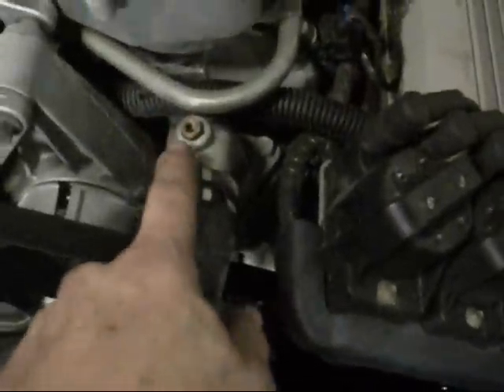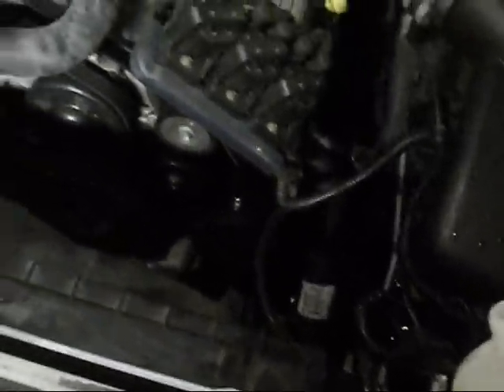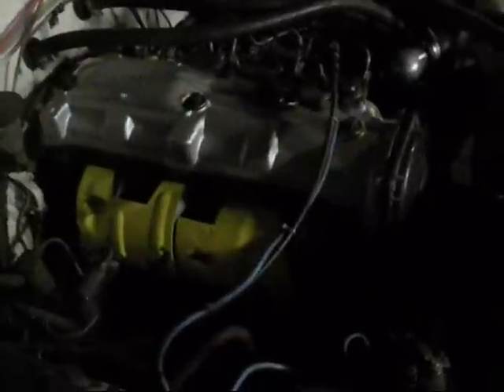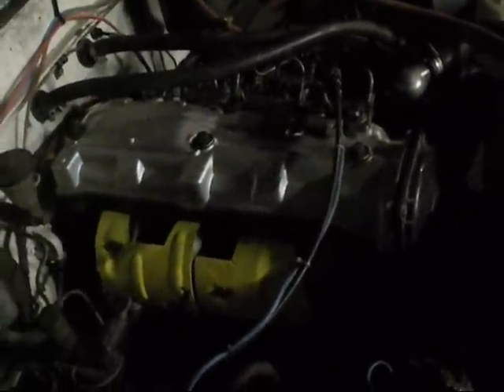commendoor and sad old toyota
VY commodore and 1981 toyota